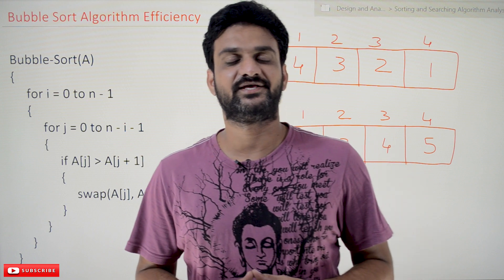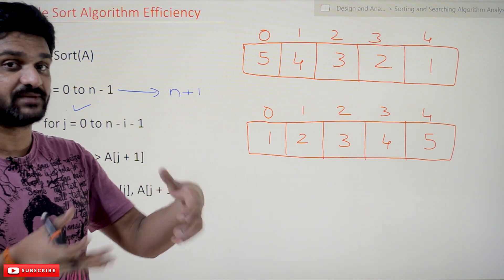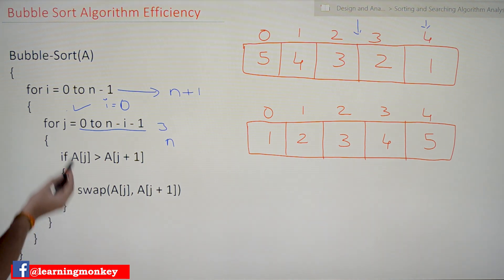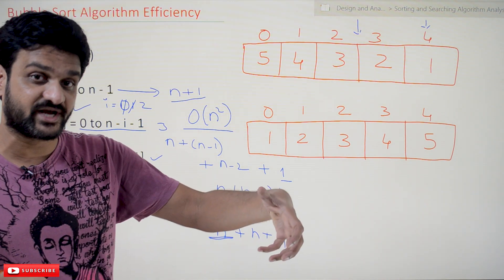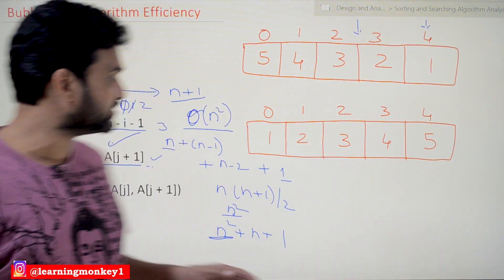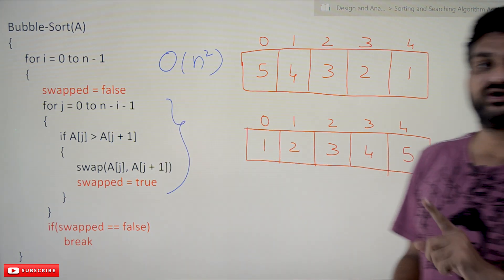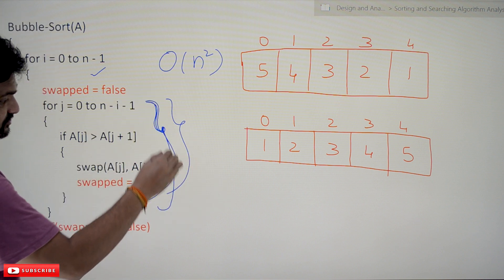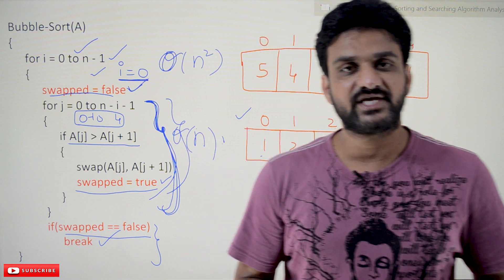Bubble Sort Algorithm Analysis || Lesson 26 || Algorithms || Learning Monkey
Bubble Sort Algorithm Analysis

In this class, we will try to understand Bubble Sort Algorithm Analysis.

We have discussed the working mechanism, original bubble sort algorithm, and optimized bubble sort algorithm in our data structures course.

The prerequisite for this course is the data structures course.

We have discussed the bubble sorts original data structures and optimized data structures algorithms in data structures.

In this class, we will analyze both algorithms.

We will discuss both algorithms with worst-case and best-case scenarios.
Original Bubble Sort Algorithm Analysis

The original bubble sort algorithm is shown below.

In the above algorithm, we have two for loops.

The outer for loop will do n iteration.

The step count of the outer for loop is n.

Every time we enter the outer for loop, the inner for loop will iterate from 0 to n – i -1.

The step count of the inner for loop depends on the value of i.

Analysis of the inner for loop is critical to understanding.

In the first iteration, where the value of i = 0, the inner for loop will iterate for n – 0 -1 times.

Similarly, when the value of i = 1, the inner for loop will iterate for n – 1 – 1 = n -2 times.

When the value of i = 2, the inner for loop will iterate for n – 1 – 1 = n – 2 times.

In the last iteration, the inner for loop will iterate for one time.

If we summarize all the step counts of the inner for loop, it will resemble the sum of n natural numbers.

n + (n – 1) + (n – 2) + …. + 1 = n (n + 1) / 2

If we evaluate the above equation, the higher order term is n2.

Now, we will consider the worst and best-case scenarios as shown below.

In both cases, the outer and inner for loop will do all the n2 iterations.

The algorithm will do all the iterations, so we notate it with theta.

As we have discussed that the original bubble sort will not stop its iteration even if the elements are in the sorted order.
Optimized Bubble Sort Algorithm Analysis

The algorithm for the optimized bubble sort is shown below.

The line marked in red is the changes made to the original algorithm.

Now we consider the worst and best-case scenarios.

In the worst-case scenario, the loop will iterate all n2 number of times.

In the best case, where all the elements are in sorted order, the outer loop will iterate only one time.

The inner loop will iterate for n number of times.

After all the iterations, the “swapped” will remain false, and the break will get executed.

In the best-case scenario, the optimized bubble sort will execute for n number of times.